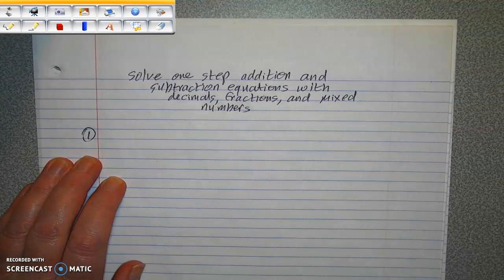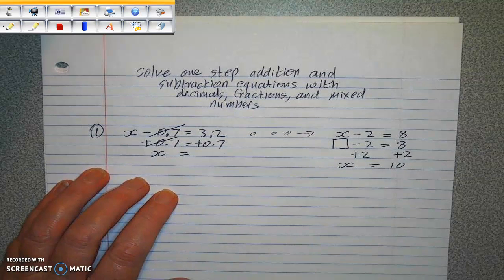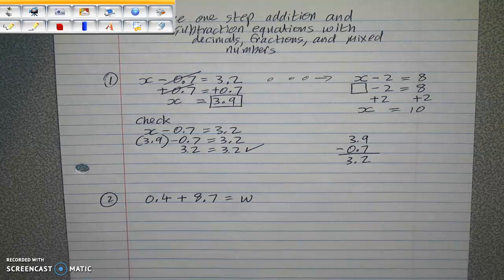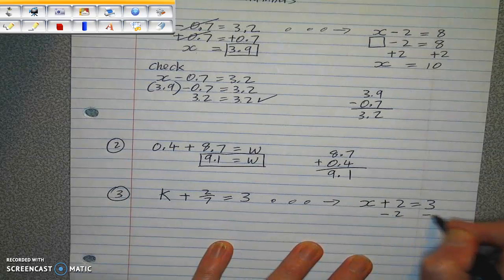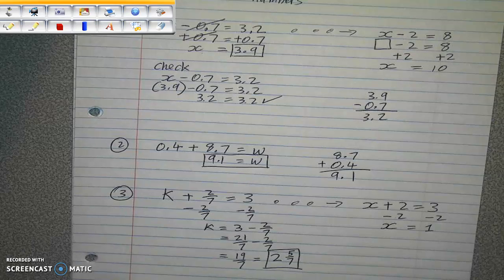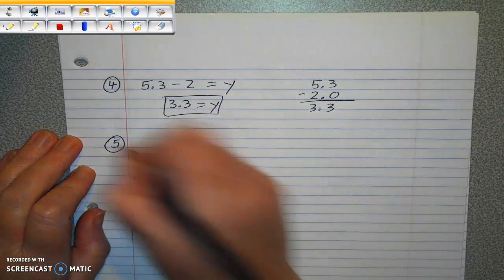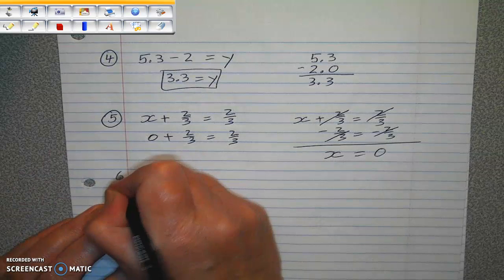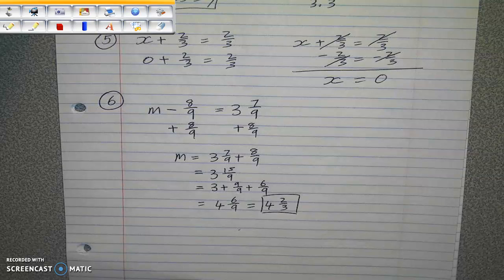Onestep add subtract fractions decimals